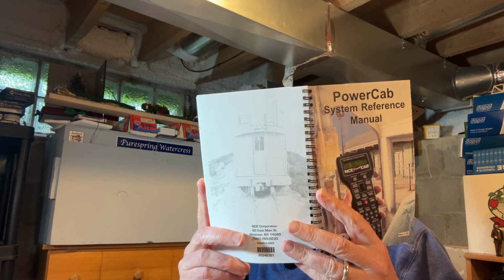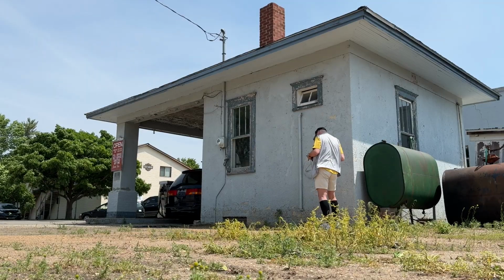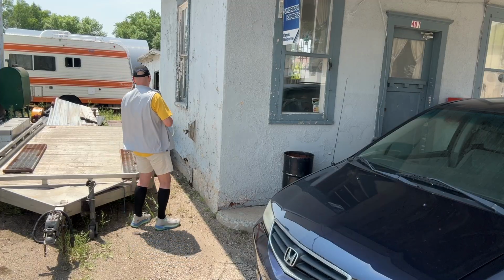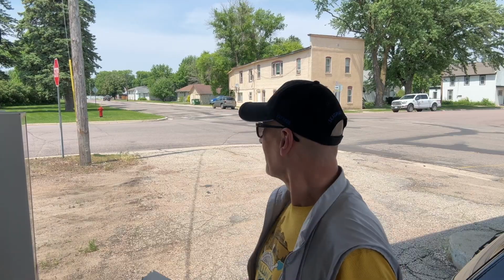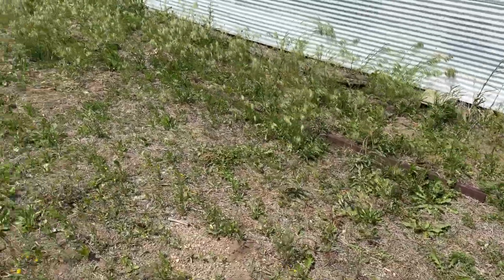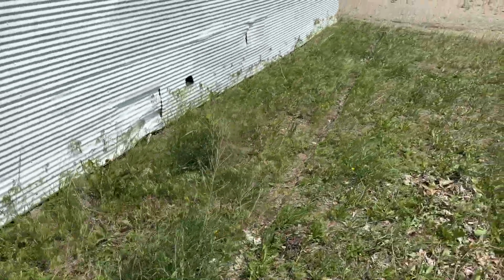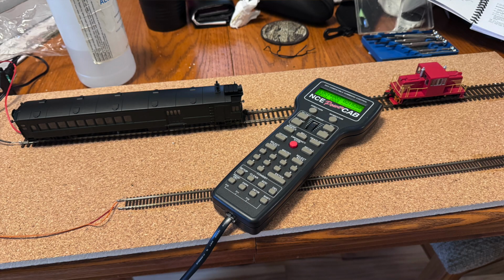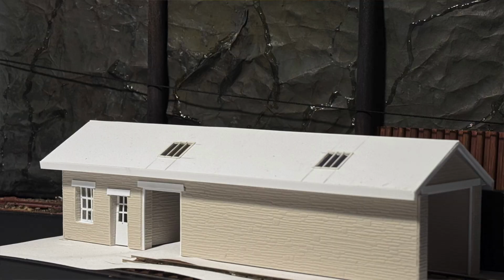Crow River part 4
In part 4 of the Crow River (CWRW) project I measure up prototype structures in preparation to model them. Plus I get distracted by DCC control